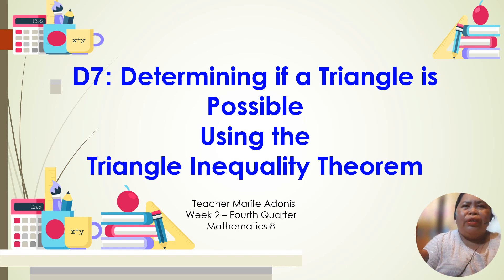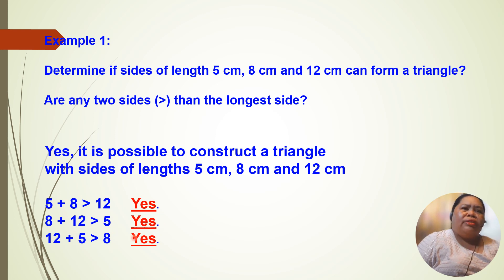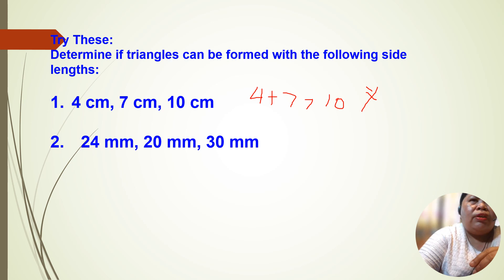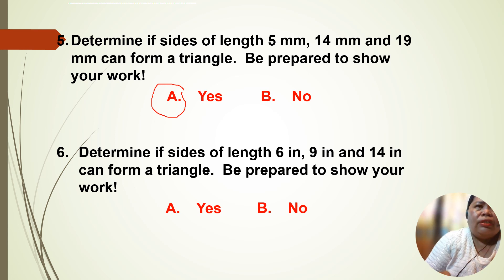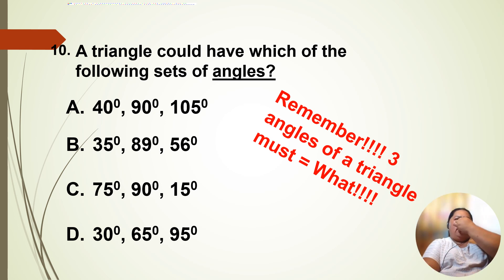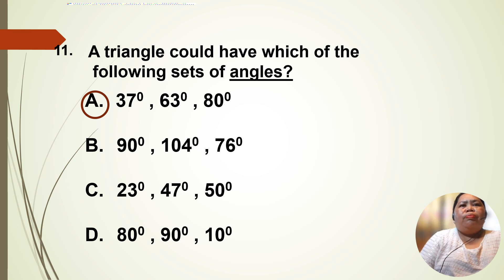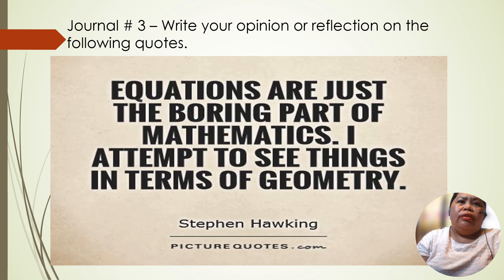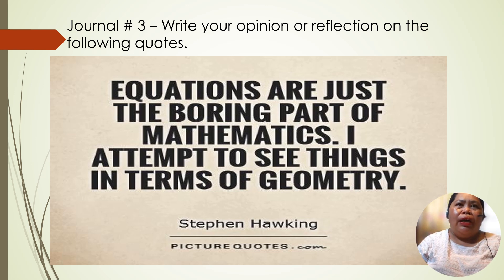Determining if a Triangle is Possible Using the Triangle Inequality Theorem II Teacher Marife Adonis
There is another property that applies to triangles:

The sum of the lengths of any two sides of a triangle is greater than the length of the third side.